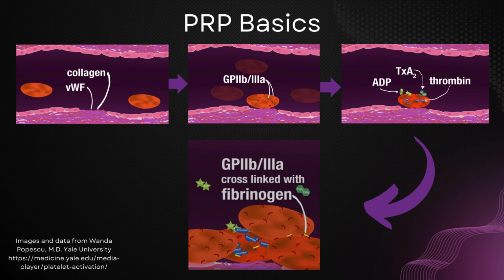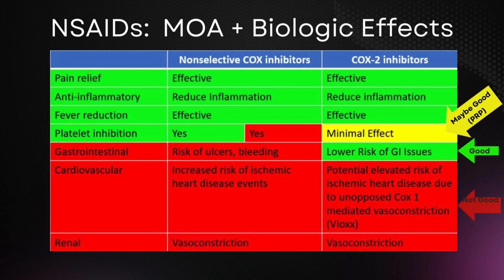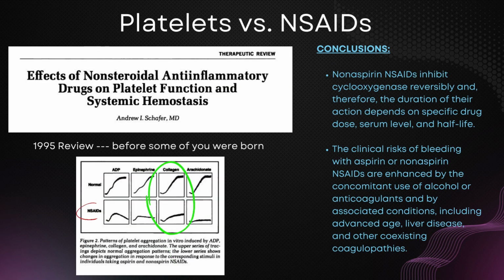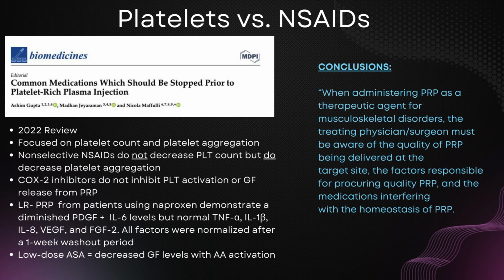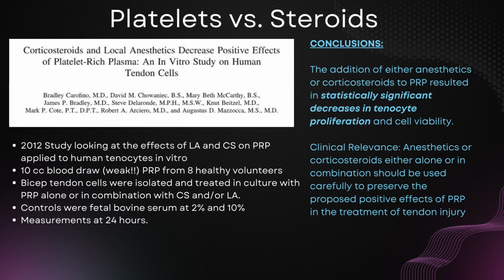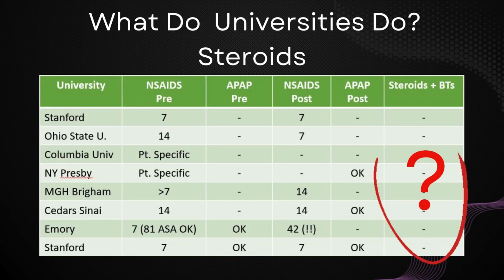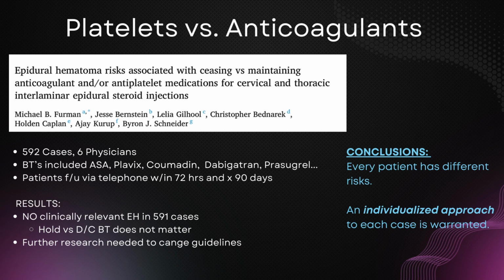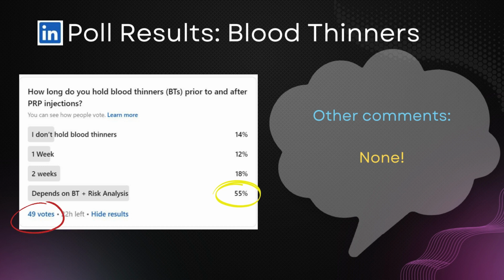Antiplatelets NO LIVE VIDEO, NSAIDS, steroids and blood thinners effects on PRP Protocols for use 1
A discussion about medications that may (or may not!) have an effect on PRP treatments... This was presented at the first IOF Live Webinar of 2024.